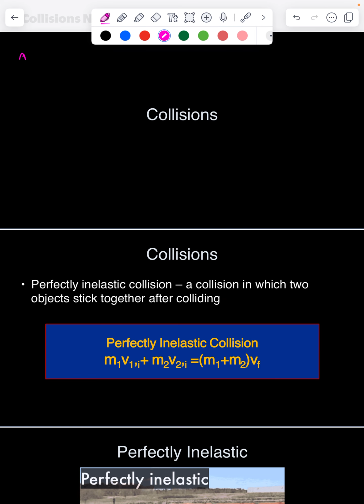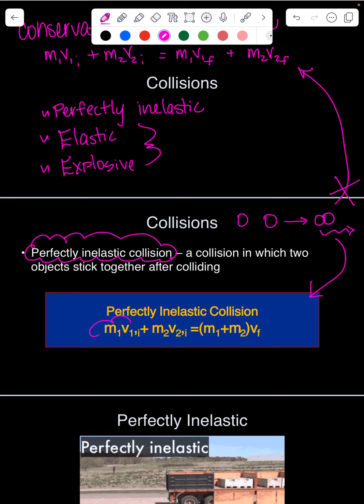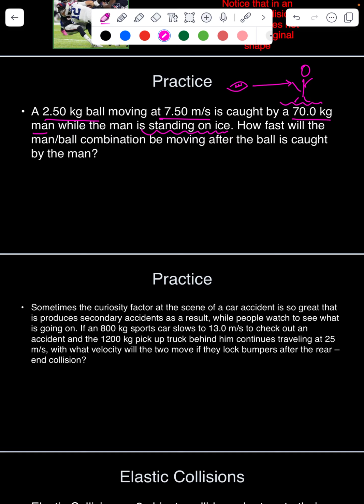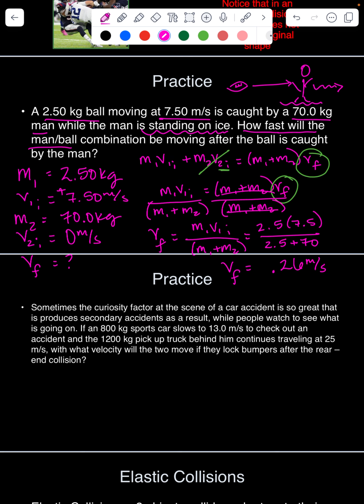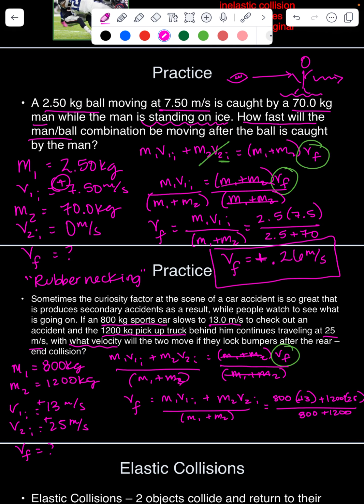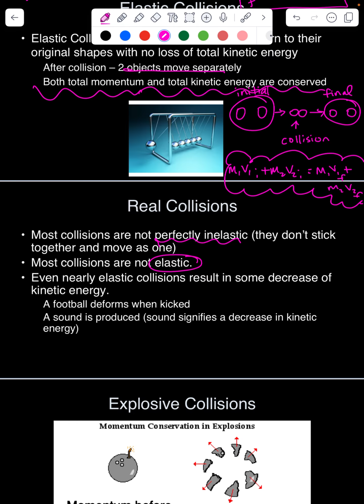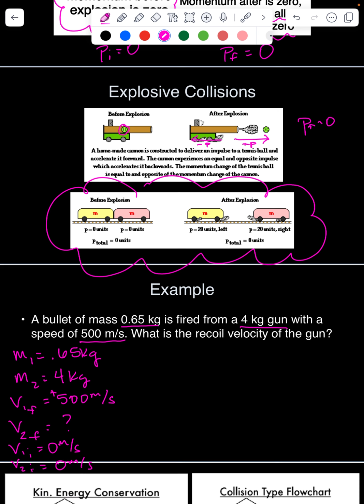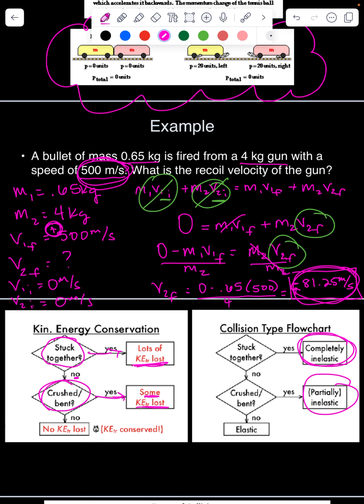Collisions Video Notes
This video continues talking about conservation of momentum in different types of collisions.